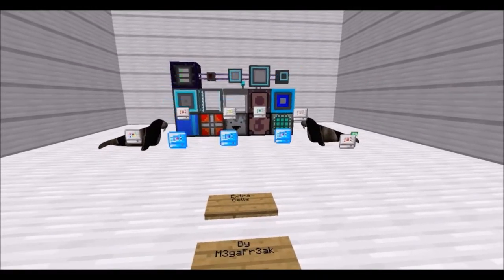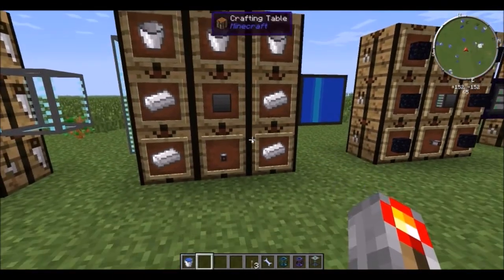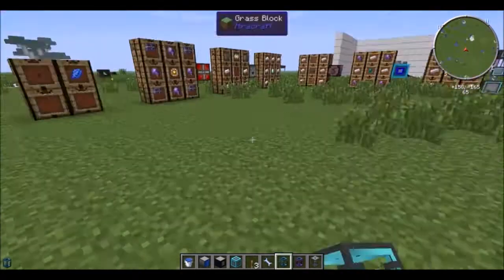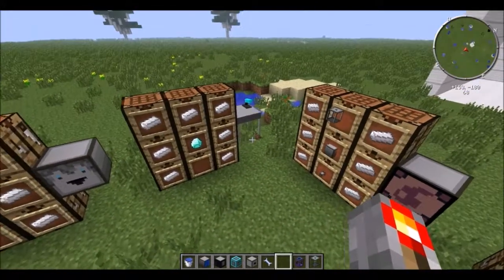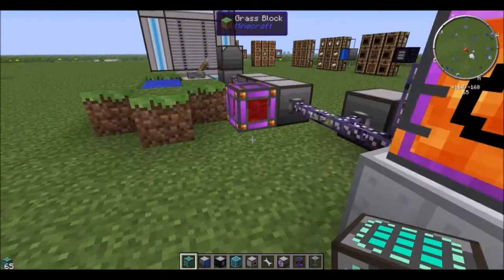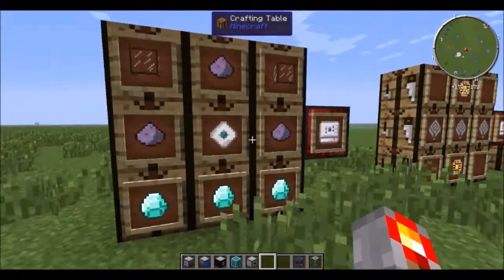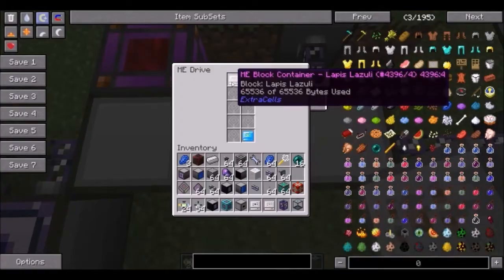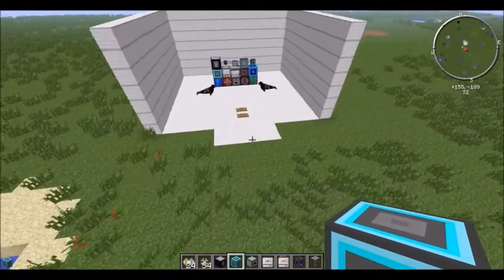Minecraft Speed Spotlight-Extra Cells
Extra cells is an Add-on for Applied Energistics which is a mod that creates crazy storage systems. Extra Cells adds more cells for that storage system as well as implementing liquid storage into the system.

Table of Contents:
0:32-Fluid storage Cells: Holds your fluid, place in ME Drive
1:00-ME Certus Tank: A tank, holds 32 buckets
1:03-ME Fluid Transition Plane: Picks up your fluid
1:21-Blast Resistant ME Drive: Safely holds 3 cells
1:32-ME Fluid Interface: Input/output for fluids
2:03-ME Fluid Level Emitter: Emits signal based on fluid contents
2:19-ME Backup Battery: Holds power just in case
2:35-ME Item Dropper: Drops what you have stored
3:01-ME Fluid Terminal: Look at my liquid!
3:35-Fluid Void: Infinite input-only fluid storage
3:37-ME fluid input/output/storage Bus: Like its item counterpart
3:47-ME Fluid Craftingchamber: Lets you craft with liquids
4:24-ME Fluid Storage Monitor: Look at a liquid level
4:41-256k+ Storage Cells: MOAR Storage!
4:58-Adjustable ME Storage: Change the size using Soldering Station and supplies
5:31-ME Block container: Holds a lot of 1 block
5:49-Encrypted Cell: Lock your stuff
6:00-Walrus: WHY NOT?